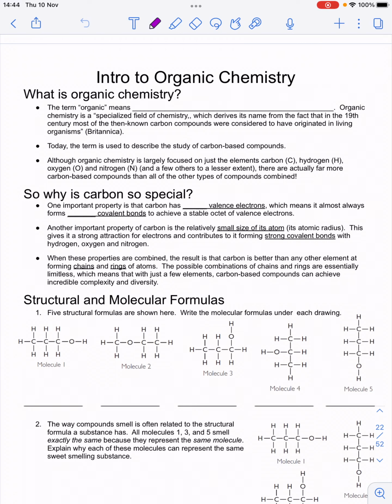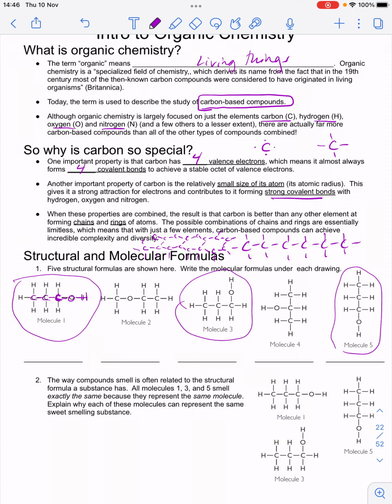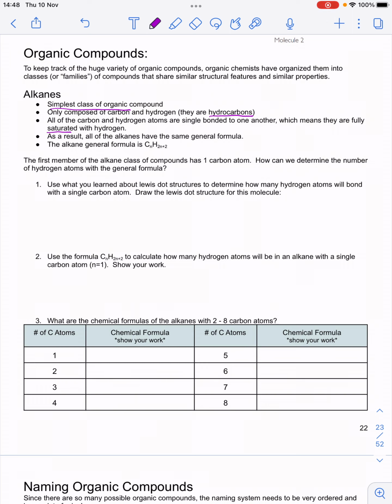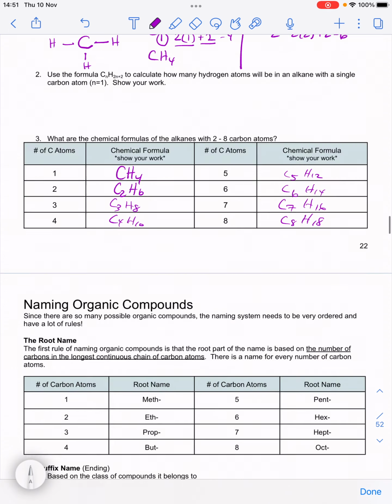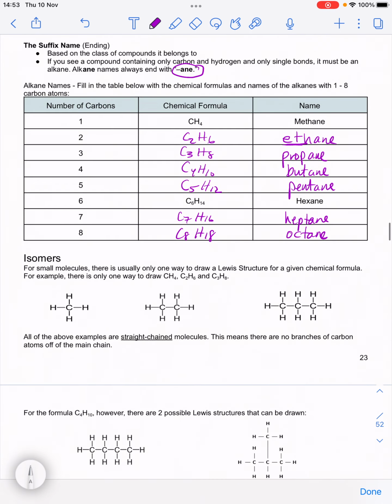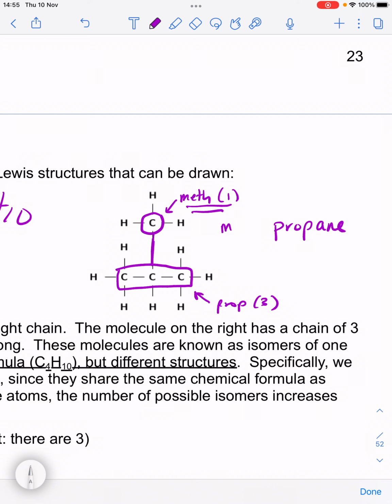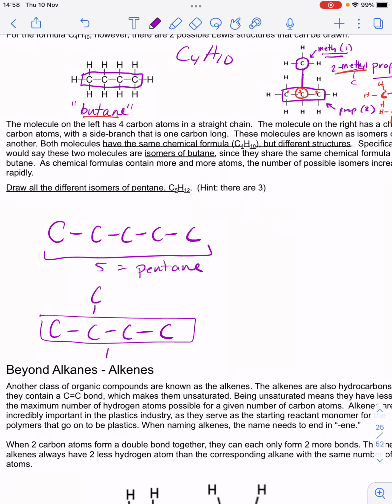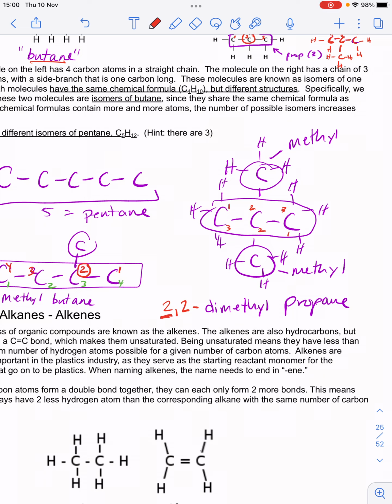Intro to Organic Chemistry & Alkanes